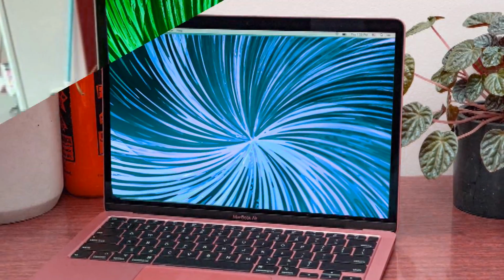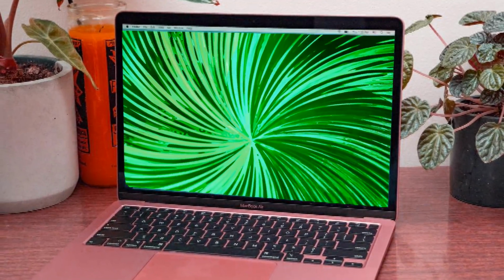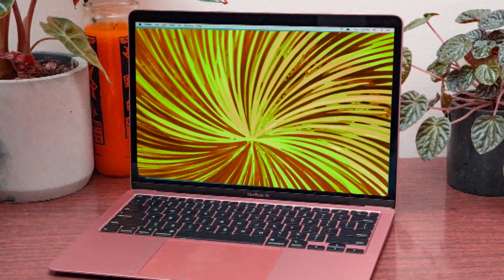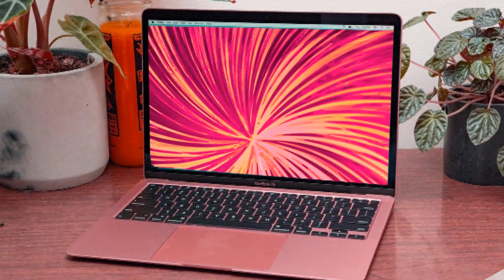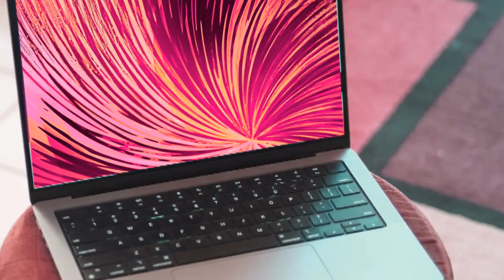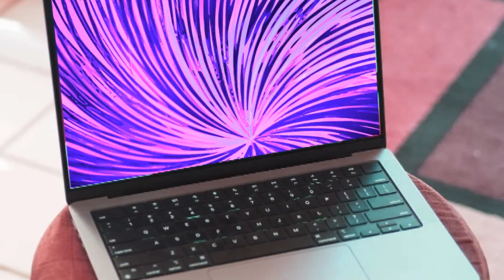M4 Pro MacBook Pro M4 Release Date and Price – 2024 LAUNCH TIME!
Introducing the next big thing in the world of tech – the highly anticipated M4 MacBooks! Get ready to mark your calendars because the release timeline has just been leaked, and it's time to dive into the exciting details. Join me as we explore the journey from the end of 2024 to the conclusion of 2025, where a slew of M4 Macs and MacBooks are set to make their grand entrance. But before we delve into the future, let's address a crucial point highlighted in Mark Gman's latest report – the potential end of the M3 Journey.